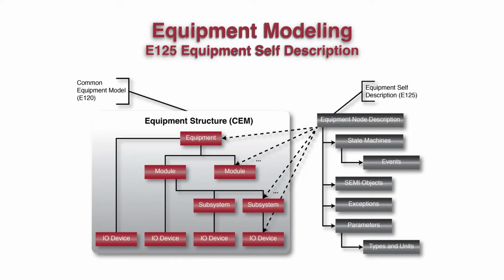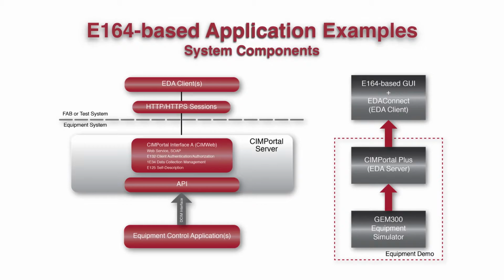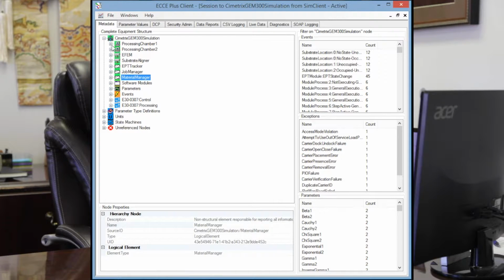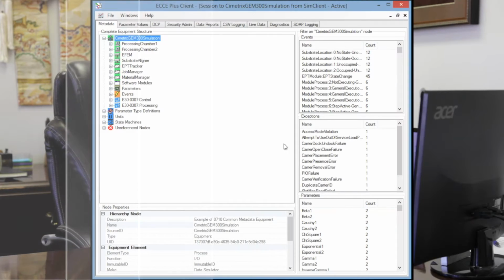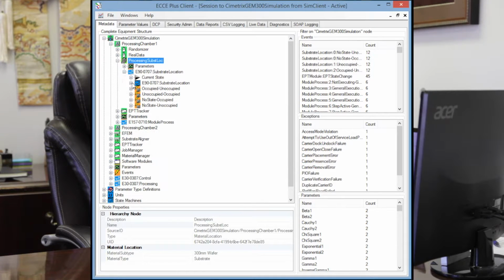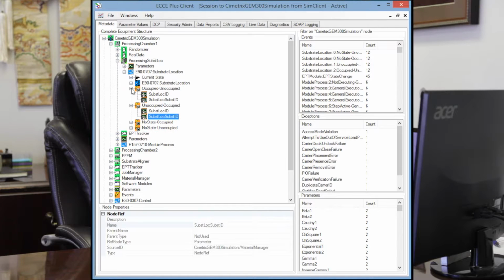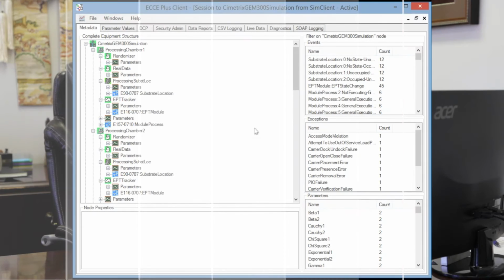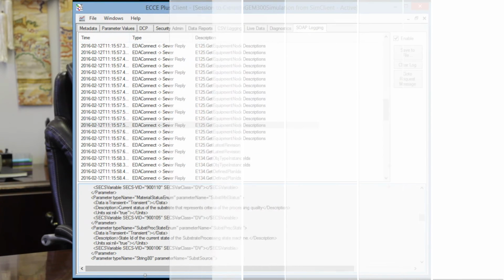Equipment Modeling: E120/E125